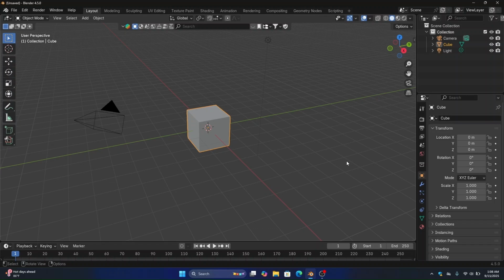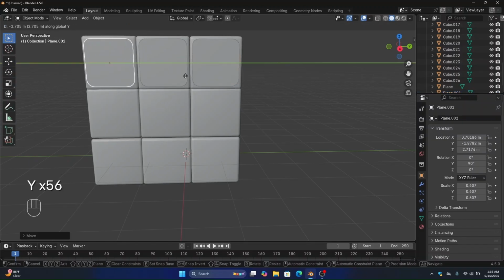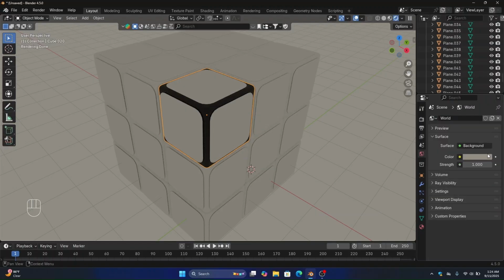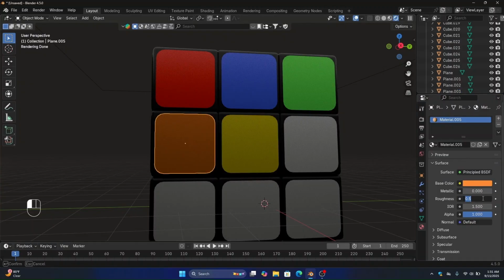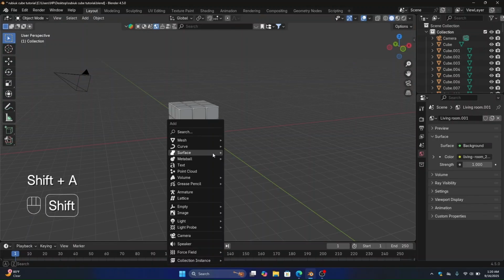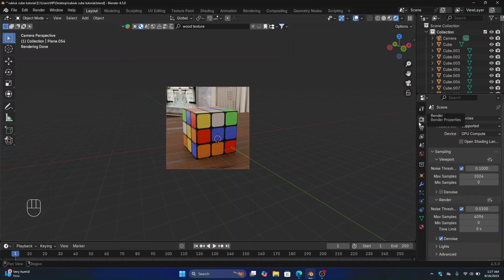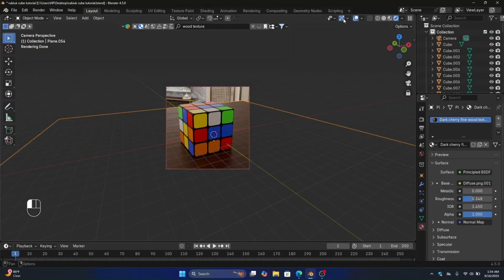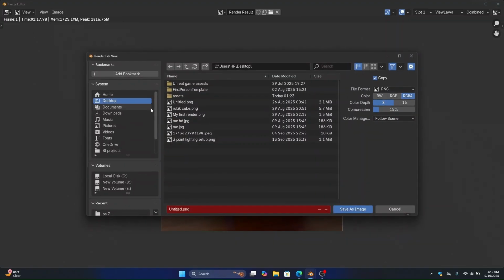How to Create a Rubik's Cube in Blender